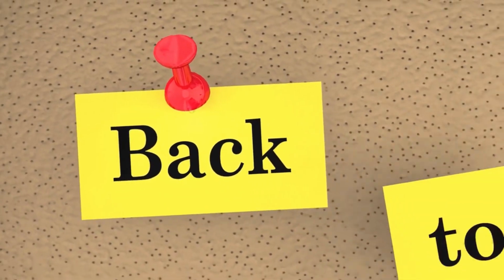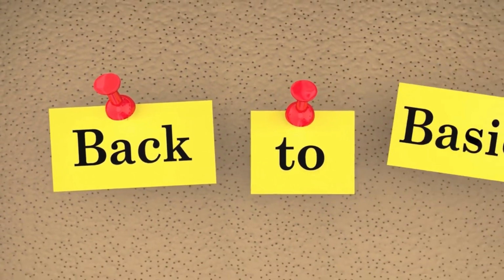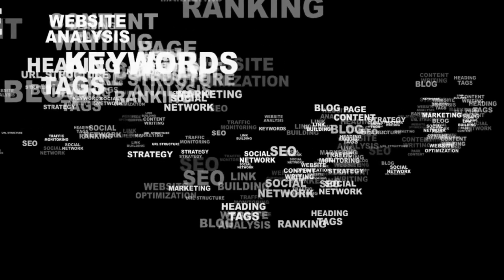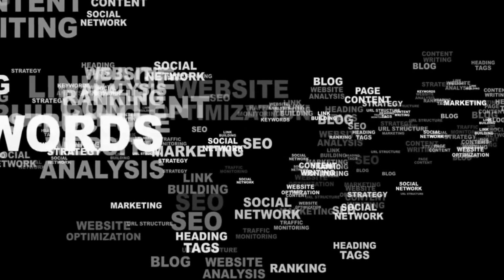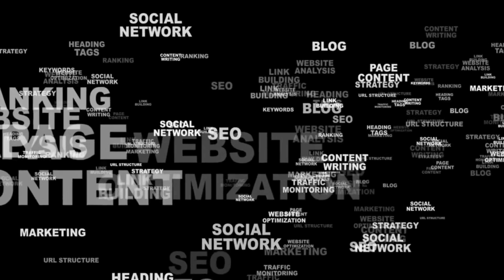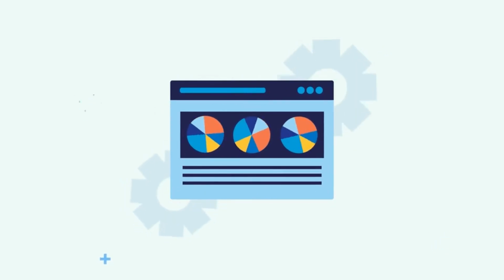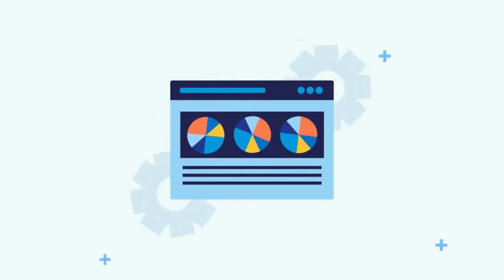Digital Marketing I Lecture 10 I ft. TECH USTAAD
Search Engine Optimization (SEO) is a crucial component of digital marketing that involves optimizing a website's content and structure to improve its visibility and ranking on search engine results pages (SERPs). SEO is a long-term strategy that aims to attract organic traffic to a website by targeting specific keywords and phrases that potential customers use to search for products or services online.

The main goal of SEO is to make a website more visible and accessible to search engines, thereby increasing its chances of appearing on the first page of search results for relevant queries. SEO involves various on-page and off-page optimization techniques, including keyword research, content creation, link building, site architecture optimization, and technical optimization.

Keyword research is a fundamental aspect of SEO, which involves identifying the most relevant and profitable keywords and phrases that potential customers use to search for products or services related to a particular business. Content creation involves creating high-quality, engaging, and informative content that targets specific keywords and provides value to users.

Link building is another important SEO technique that involves acquiring high-quality backlinks from authoritative and relevant websites to improve a website's authority and credibility. Site architecture optimization involves optimizing a website's structure, navigation, and user experience to make it more user-friendly and accessible to search engines.

Technical optimization involves optimizing a website's code, meta tags, sitemaps, and other technical elements to improve its crawlability, indexing, and overall performance on search engines.

SEO is a long-term and ongoing process that requires regular monitoring, analysis, and optimization to maintain and improve a website's search engine ranking and visibility. A well-executed SEO strategy can significantly improve a website's online visibility, traffic, and revenue, making it an essential component of any digital marketing campaign.

For any question don’t hesitate to ask